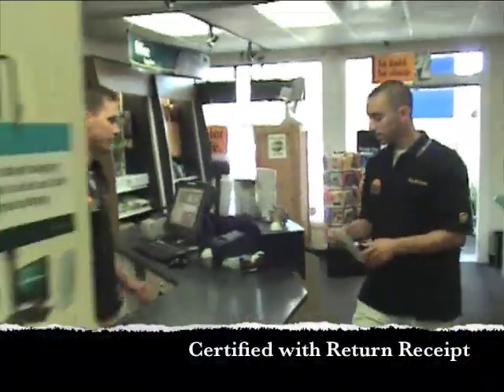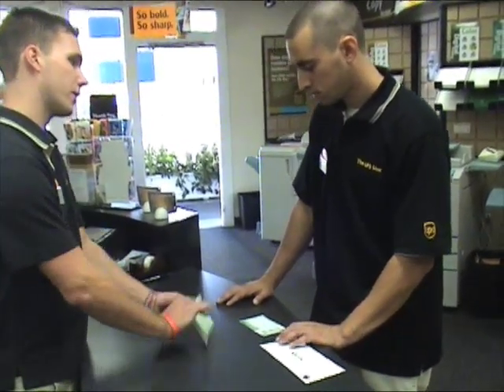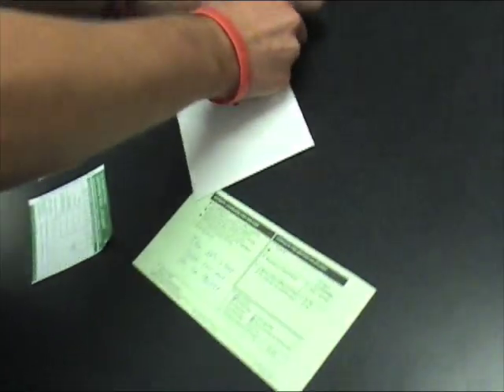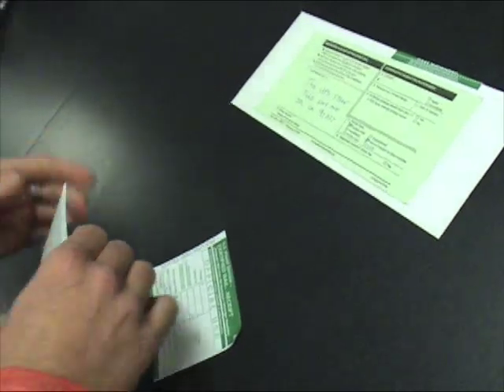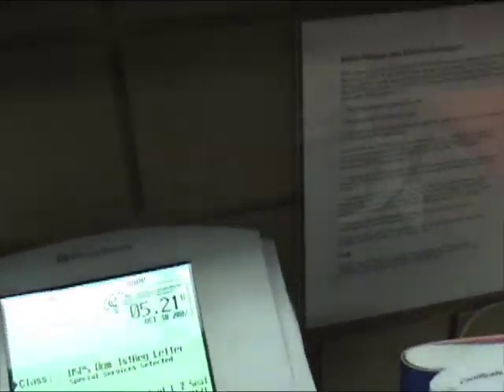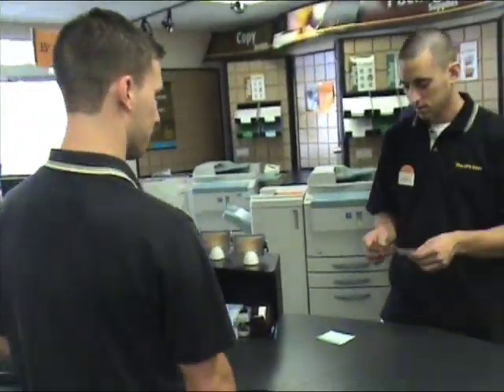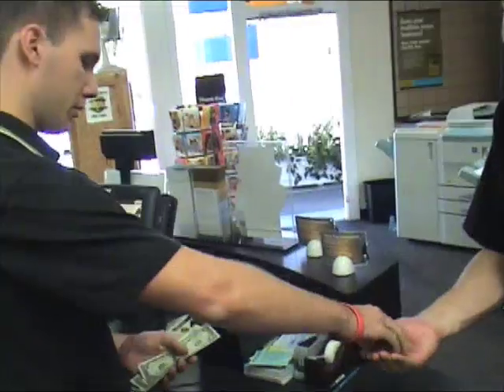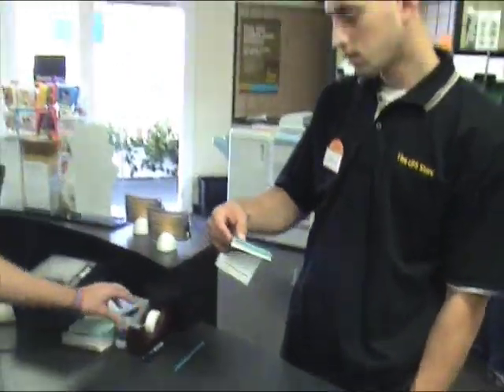Training - Postal - Certified Return Receipt